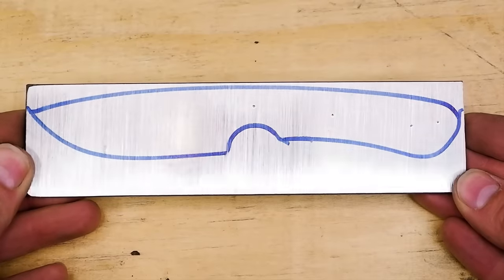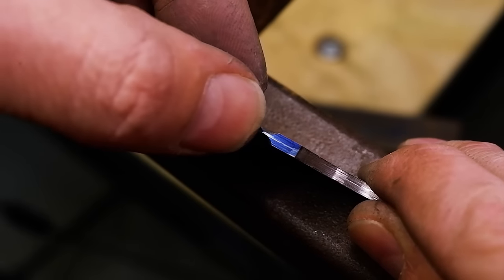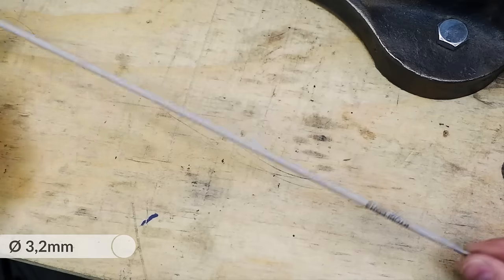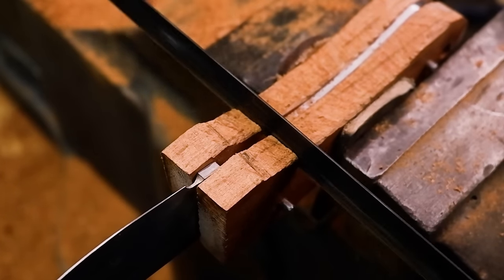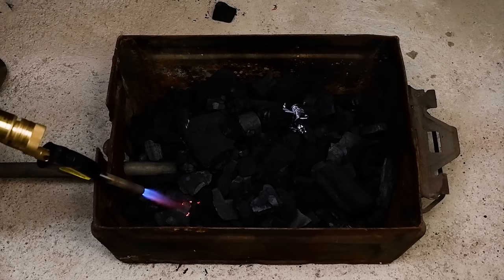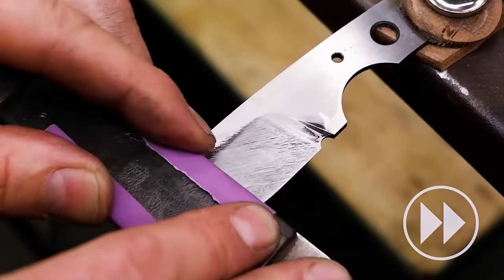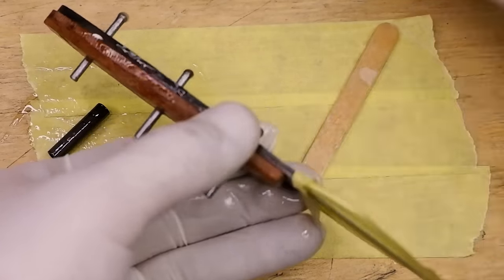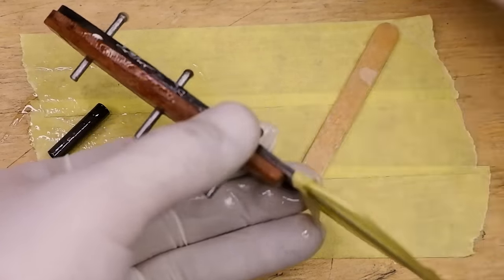Making a Drop Point Hunting knife, without the use of a belt grinder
Custom Knife Making: The "No Belt Grinder" Drop Point Knife. Knife making with common tools.

Thank you for joining me on my channel. Today, we will be making a Drop Point Hunting knife, using only commonly available tools that you will find at any local hardware store. No belt grinder was used for this build. I made this knife using 3,2mm 1070 steel for the blade, 3,2mm steel pins, 6mm Carbon Fiber tube for the Lanyard hole and Rhodesian Teak for the scales. Feel free to use whatever you have available or prefer.

01:00 Cutting the Profile
01:30 Hand filing the profile
02:30 Mark and drill the pinning holes
04:20 Mark the plunge lines and bevel areas
07:00 File the plunge lines and bevel areas
12:50 File the sharpening choil
13:40 Prepare the steel pins
16:13 Prepare the wood scales
18:23 Rough shape the scales
23:29 Heat treat the blade
26:30 Remove the warp from the blade
28:50 Hand sand the blade
33:12 Prep the scales for glue-up
34:49 Glue and assemble the knife
37:38 Clean up the pins
38:18 Peen the pins
39:00 Shape the scales
34:20 Sharpen the blade